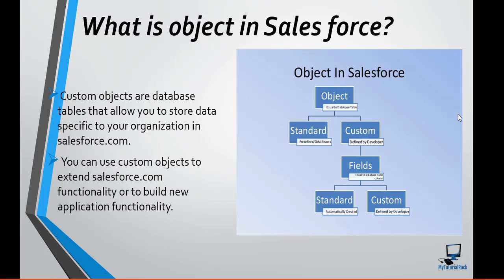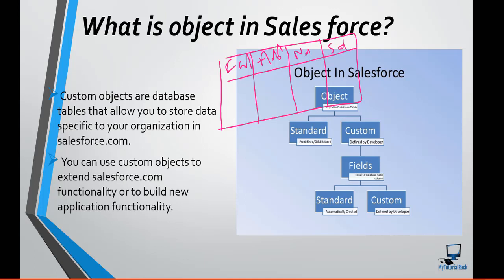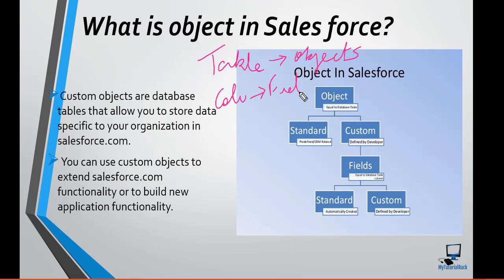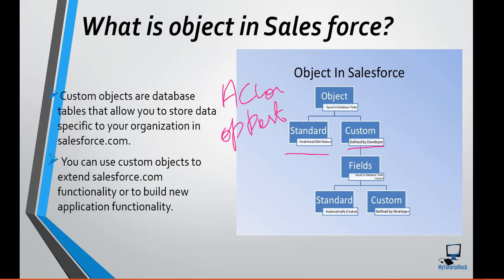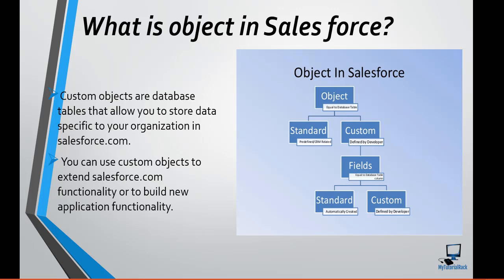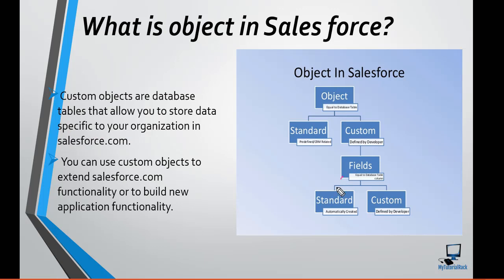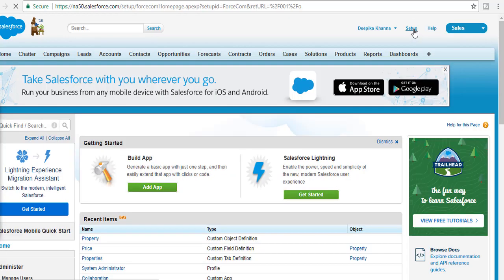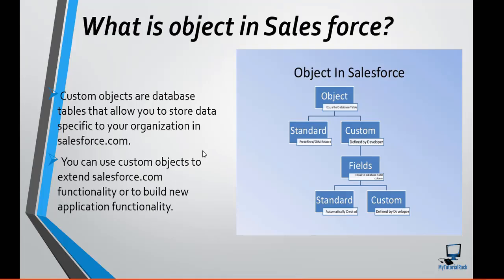Salesforce Interview Question and Answers : What is an Object in salesforce?